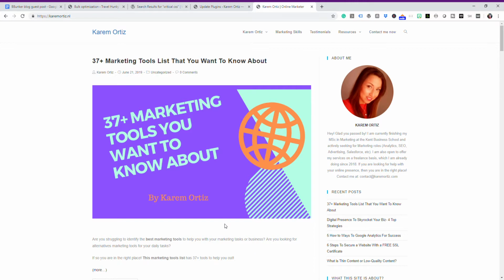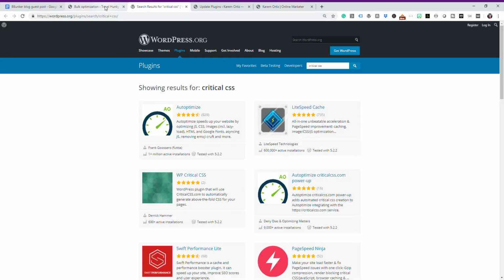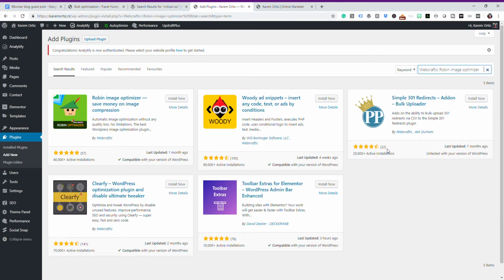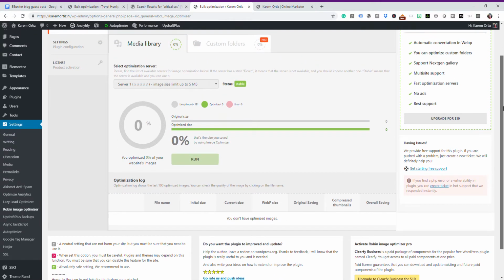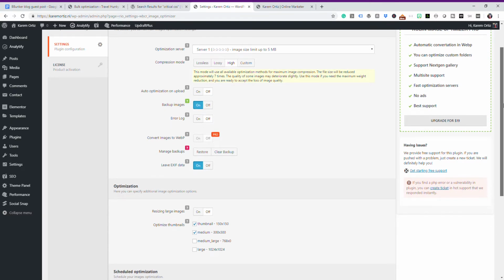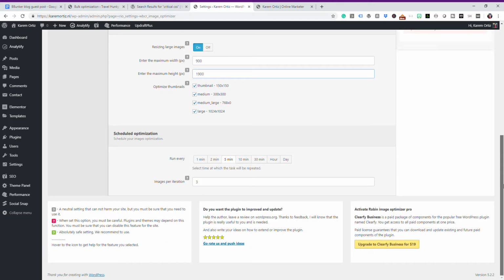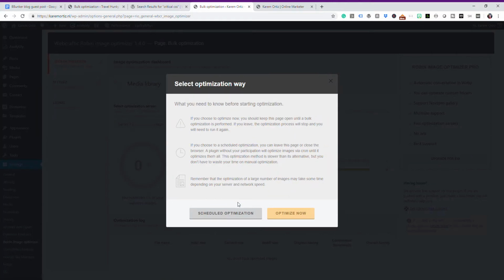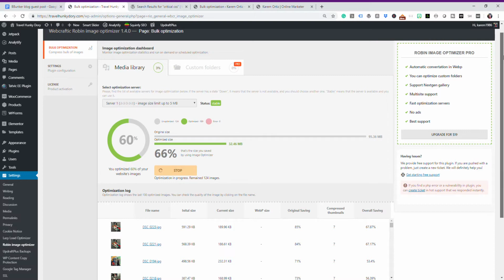Best Wordpress Image compression plugin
Are you looking for a FREE, no limits image optimization plugin?
 If so you are in the right place!
In this tutorial, I will show you how effective this image optimization plugin is and how to set it up for success.
Image optimization is key for speed performance and to solve the annoying Pagespeed insights "Defer offscreen images" issue for websites.